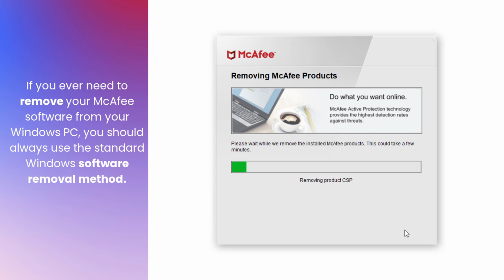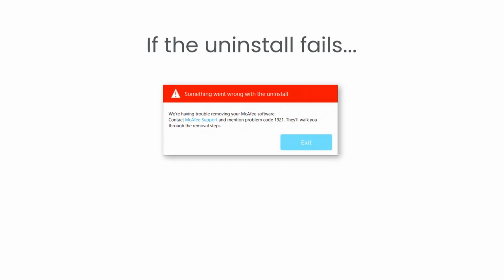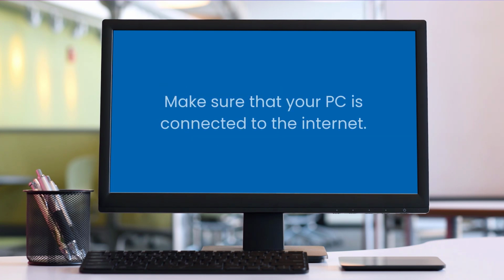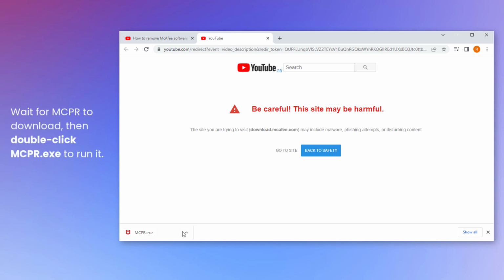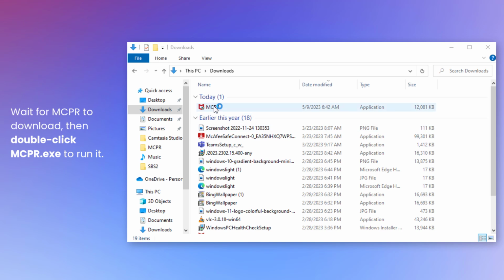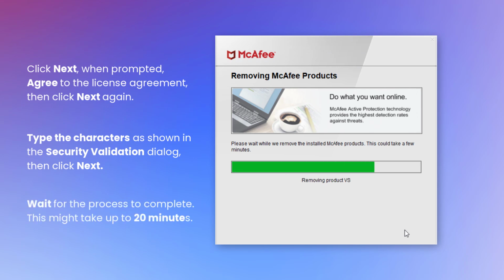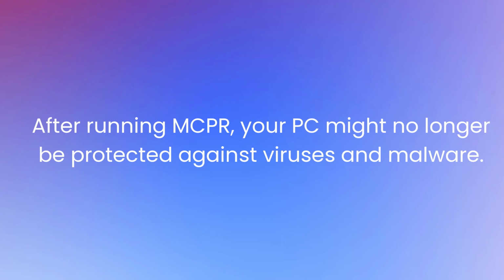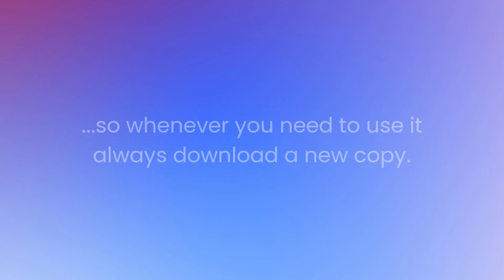How to remove McAfee software with the MCPR tool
In this video, we explain how to uninstall your McAfee software using the McAfee Consumer Product Removal tool (MCPR).

If you see a "Be careful! This site may be harmful message", ignore it. This is a normal message that is displayed when you download files from links in YouTube. Click "Go to site" and continue to download the MCPR.

Watch this quick video from beginning to end or use the links below to go directly to the section you need:

0:00 How to use the standard Windows software removal method
0:32 When you need to use the MCPR tool
0:45 Save your work and close all open programs
1:15 Download the MCPR tool
1:55 Double-click to run the MCPR tool, then click Next
2:05 Agree, and follow the prompts
2:33 Restart your PC to complete the process
2:44 What to do if the MCPR tool fails
3:00 Important considerations

If you prefer written instructions, use this link to read the corresponding article:

After you remove your McAfee software, your computer will no longer be protected from viruses and malware. So, it’s important to reinstall your security software as soon as possible to get back to protecting your PC.

Our customer service team is happy to help with this and other issues.

We also answer questions on social media. Our social team is online Monday–Friday, 7a - 7p Central Time (except holidays), responding to inquiries in the order received.